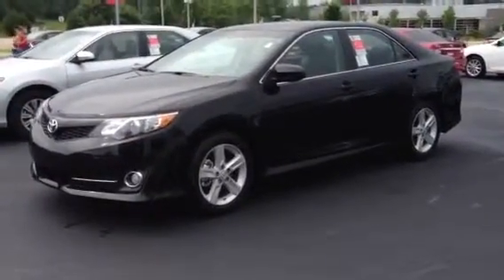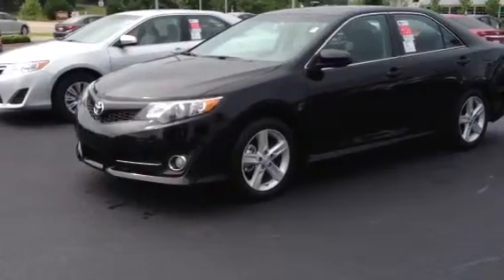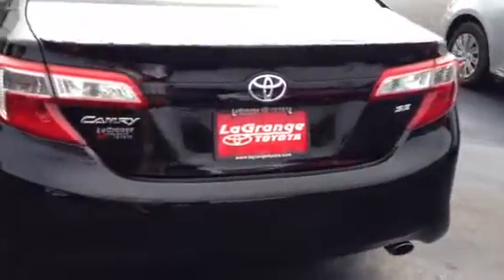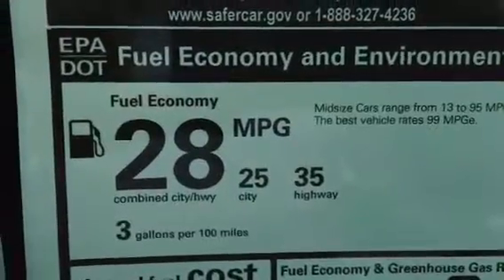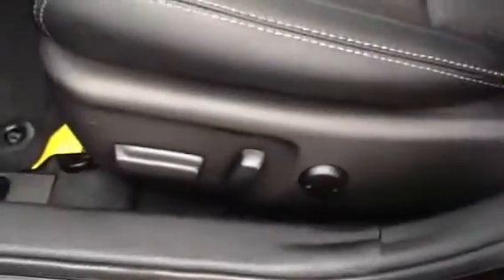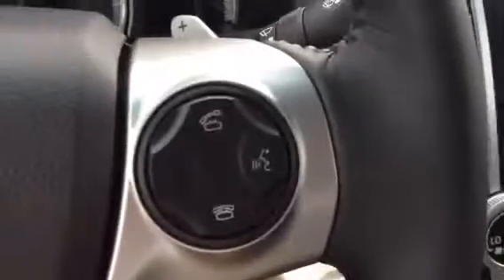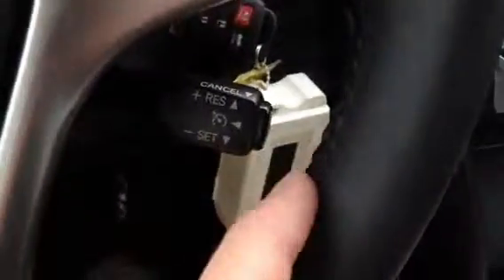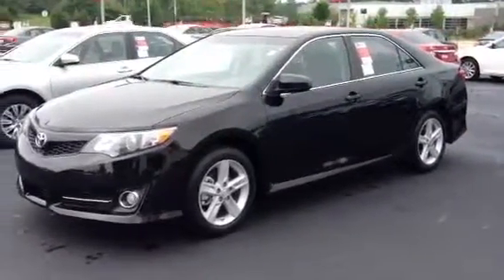2014.5 Toyota Camry SE review by Ronnie Barnes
2014.5 Toyota Camry SE review by Ronnie Barnes at Lagrange Toyota